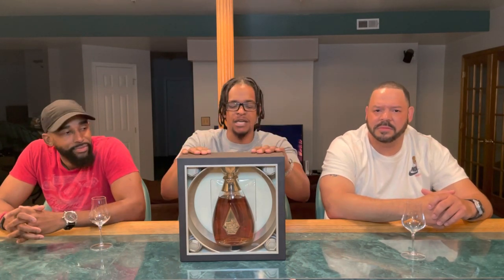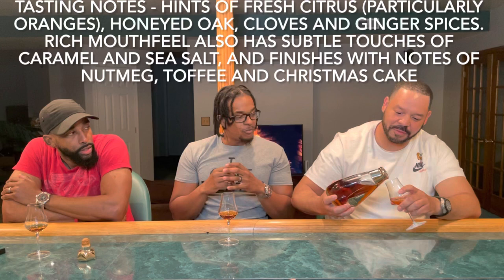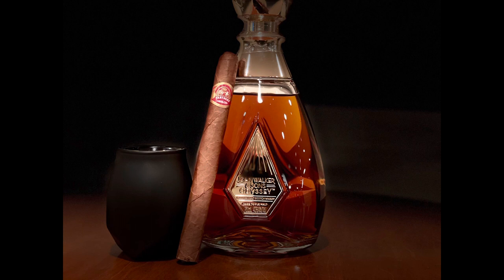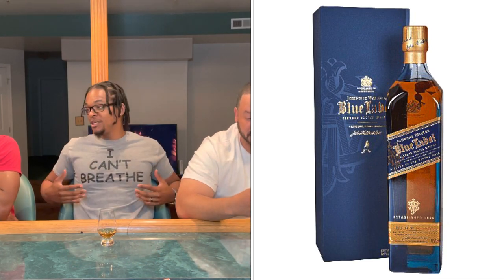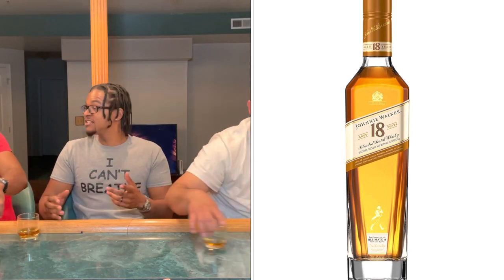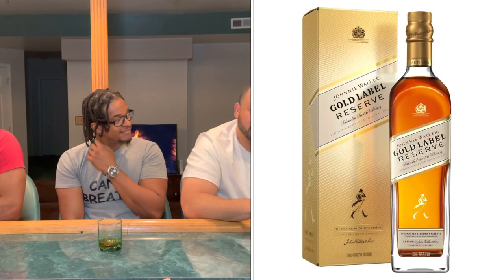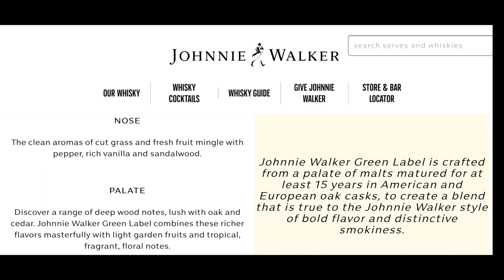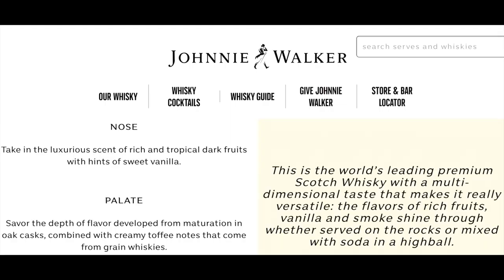Johnnie Walker Guide & John Walker & Sons Odyssey Review EP12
WhatWeDrankin is bringing to the cookout the Johnnie Walker Run premiering the Walker and Sons Oddessey!

Timecodes

00:00 - Intro
1:00 - John Walker & Sons Odyssey Background
1:49 - Odyssey Unboxing
16:15 - Johnnie Walker Blue Label
19:30 - Johnnie Walker 18 Yr
23:32 - Johnnie Walker Gold Label Reserve
28:30 - Johnnie Walker Green Label
34:40 - Johnnie Walker Double Black Label
39:13 - Johnnie Walker Black Label
44:38 - Johnnie Walker Red Label

Come take this journey as we review the Oddessey, Blue Label, Walker 18yr, Gold Label, Green Label, Double Black Label, Black Label, and Red Label!

History:
Johnnie Walker is a brand of Scotch whisky now owned by Diageo that originated in the Scottish burgh of Kilmarnock in East Ayrshire. The brand was first established by grocer John Walker. It is the most widely distributed brand of blended Scotch whisky in the world, sold in almost every country!

Red Label: A non-age-stated blend.   It has been the best selling Scotch whisky in the world since 1945.  It is primarily used for making mixed drinks.

Black Label: Aged 12 years, it is one of the world's best-selling Scotch whiskies.

Double Black Label: Made available for general release in 2011 after a successful launch in travel retail.  The whisky was created taking Black Label as a blueprint, adding more peaty malt whiskies to it and maturing it in heavily charred old oak casks.

Green Label: First introduced in 1997 as Johnnie Walker Pure Malt 15 Year Old, it was renamed Johnnie Walker Green Label in 2004. Green Label is a blended malt whisky, meaning it is made by mixing single malts with no grain whisky added.  All whiskies used are a minimum of 15 years old. Diageo discontinued Green Label globally in 2012 (except for Taiwan, where demand for blended malts is very strong), as part of a reconstruction of the range that saw the introduction of Gold Label Reserve and Platinum Label. The brand was reintroduced in 2016 and is again globally available.

Gold Label: A blend of over 15 single malts, it was derived from Alexander Walker II's blending notes for a whisky to commemorate Johnnie Walker's centenary. Originally, Gold Label was bottled at 18 years and labelled "The Centenary blend".   In 2013, Gold Label was renamed "Gold Label Reserve", and now carries no age statement.

Aged 18 Years: Originally introduced as Platinum Label, it was introduced to replace the original Gold Label in the Asian market, and sold alongside Gold Label Reserve. Though still available around the globe, the Platinum Label name was discontinued in mid-2017 and replaced by Johnnie Walker Aged 18 Years. The two are identical except for the label.

Blue Label: Johnnie Walker's premium blend. Johnnie Walker Blue Label is blended to recreate the character and taste of some of the earliest whisky blends created in the 19th century.  It bears no age statement. Bottles are numbered serially and sold in a silk-lined box accompanied by a certificate of authenticity. It is one of the most expensive blended Scotch whiskies on the market.  Over 25 Limited Editions have been released to date.

Johnnie Walker Swing: Supplied in a distinctive bottle whose irregular bottom allows it to rock back and forth. This type of bottle design was originally used aboard sailing ships. It was Alexander Walker II's last blend: it features a high proportion of Speyside malts, complemented by malts from the northern Highlands and Islay.

Timecodes

00:00 - Intro
1:00 - John Walker & Sons Odyssey Background
1:49 - Odyssey Unboxing
16:15 - Johnnie Walker Blue Label
19:30 - Johnnie Walker 18 Yr
23:32 - Johnnie Walker Gold Label Reserve
28:30 - Johnnie Walker Green Label
34:40 - Johnnie Walker Double Black Label
39:13 - Johnnie Walker Black Label
44:38 - Johnnie Walker Red Label